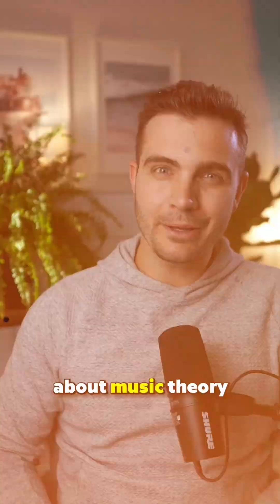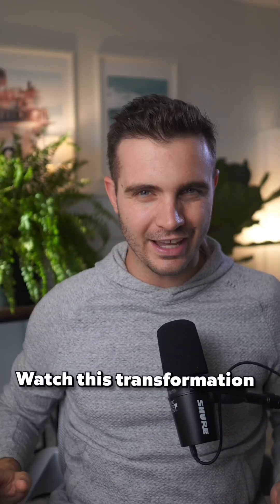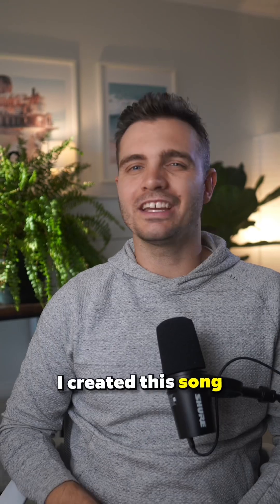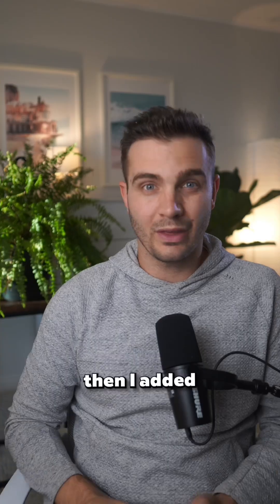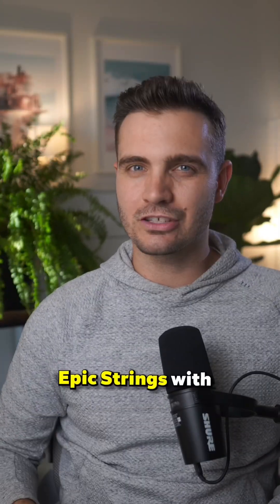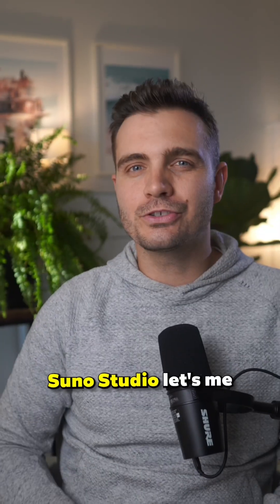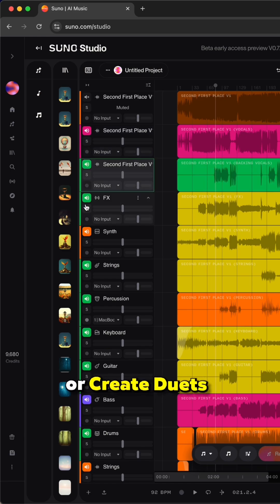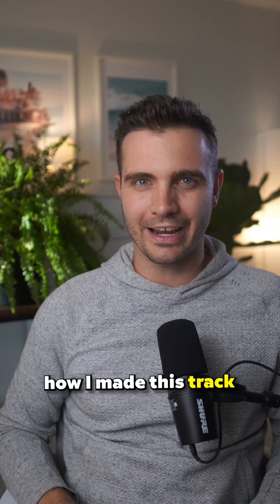Suno Studio is LIVE NOW! I created this professional song with Suno AI Studio in 10 mins!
FREE AI Lyric and Prompt Generator GPT - Complete Suno AI Money-Making Bundle
- FREE - 25 Ideas on How to Make Money with AI Music

Suno Studio is HERE and it's absolutely game-changing! This complete tutorial shows you exactly how to use Suno's revolutionary new generative audio workstation: the world's first AI-powered DAW that combines professional multi-track editing with unlimited AI music generation. Watch as I demonstrate the incredible new features including multi-track timeline editing, AI stem generation, MIDI export capabilities, and seamless integration with professional DAWs like Logic Pro and Ableton. Plus, I'll show you how creators are already making money with these cutting-edge tools! I've created thousands of AI songs, my Suno tutorials have been watched by over 250,000 people, and my free AI lyric generator has been downloaded by over 30,000 creators. When I tell you Suno Studio is revolutionary, I know what I'm talking about.

🔍 KEY TAKEAWAYS:
- How to access and navigate the new Suno Studio interface
- Multi-track timeline editing with professional BPM, volume, and pitch controls
- Generate unlimited AI stems: drums, vocals, bass, synths, and more
- Upload your own audio samples and transform them with AI
- Export stems as both audio and MIDI files for use in any DAW
- Create professional backing tracks and add AI-generated vocals
- Use creative sliders to control style influence and musical "weirdness"
- Seamless workflow integration with Logic Pro, Ableton, FL Studio, and more

📈 SUNO STUDIO FEATURES COVERED:
- Generative Audio Workstation: The world's first AI-powered professional DAW
- Multi-Track Timeline Editing: Arrange, layer, and refine with precision
- AI Stem Generation: Create unlimited musical elements that match your existing audio
- Upload & Transform: Start with any audio - samples, stems, or full songs up to 8 minutes
- MIDI Export: Export both audio and MIDI files for continued editing in your favorite DAW
- Creative Control: Professional mixing tools combined with AI generation capabilities
- Workflow Integration: Designed to enhance, not replace, your existing production process

Whether you're a professional producer, content creator, or aspiring musician, Suno Studio transforms how you create music by combining the best of AI generation with professional DAW capabilities. This isn't just an upgrade - it's a complete paradigm shift in music production that puts unlimited creativity at your fingertips.

Note: Suno provided early access to these features, but all opinions are my own. Thank you @sunomusic for the early access!

Perfect for: suno studio, suno ai studio, suno studio tutorial, suno studio demo, AI DAW, generative audio workstation, suno multi-track editing, suno MIDI export, suno stem extraction, AI music production, suno studio vs logic pro, professional AI music, suno v5, how to use suno studio

❤️ LOVED THIS VIDEO?: You'd make my day if you support this type of content by buying me a coffee 🤩